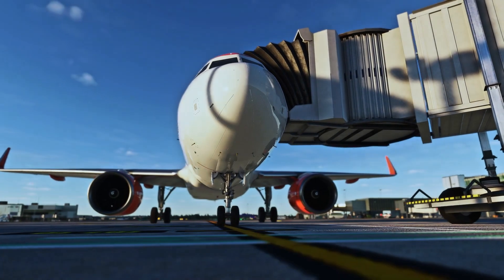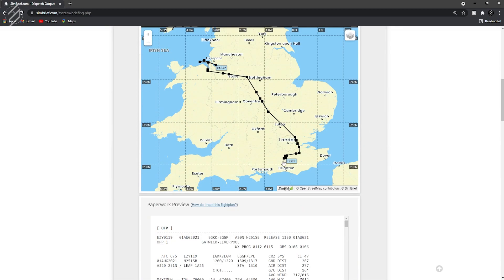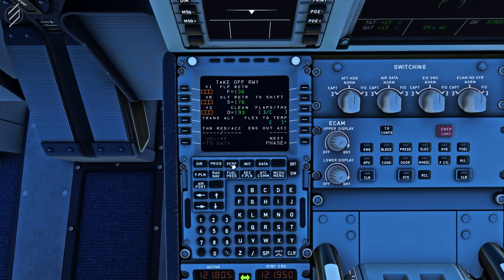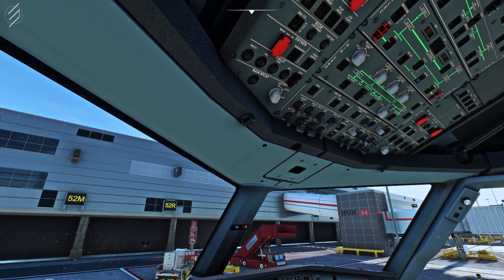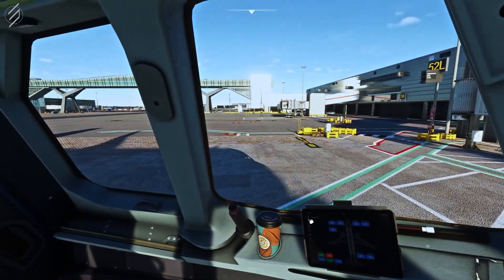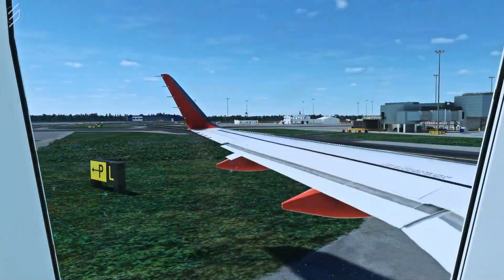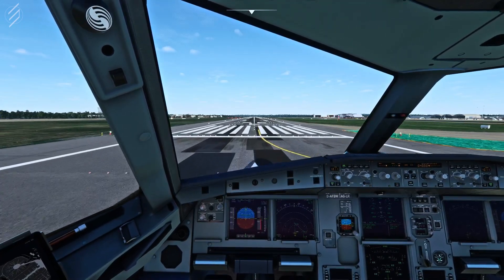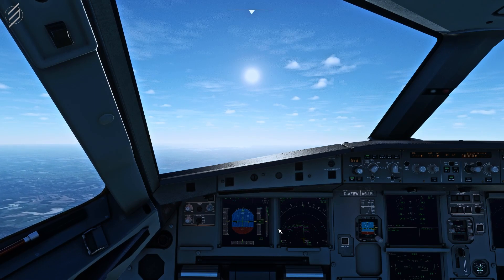A32NX Flight Tutorial / Learn to fly the Airbus A320! / MSFS / Start-up - FMC - Taxi - Takeoff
Welcome to part 1 of my basic guide to flying the A32NX! In this episode we I will take you threw Startup, FMC, Taxi and Takeoff. Part 2 will follow shortly!